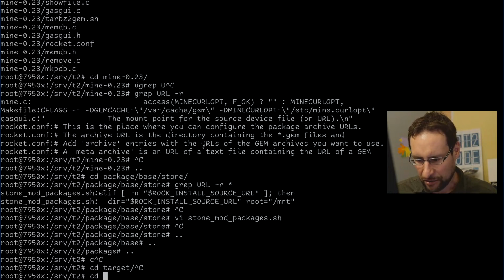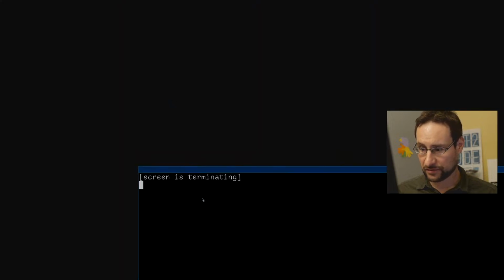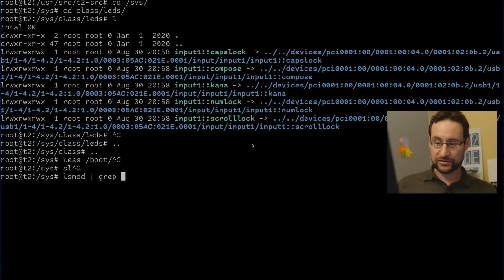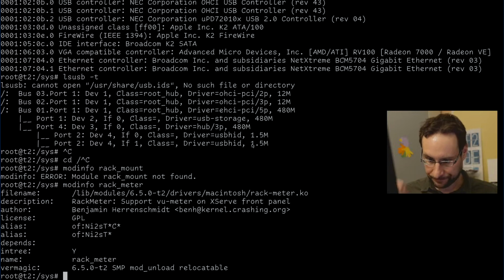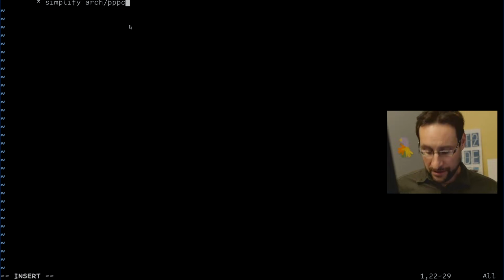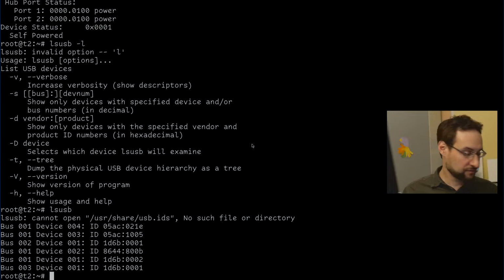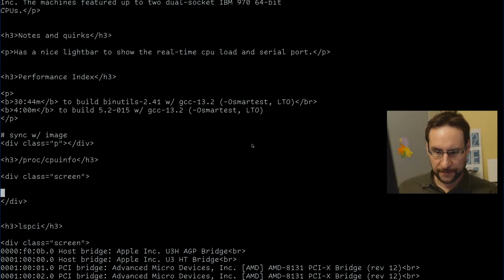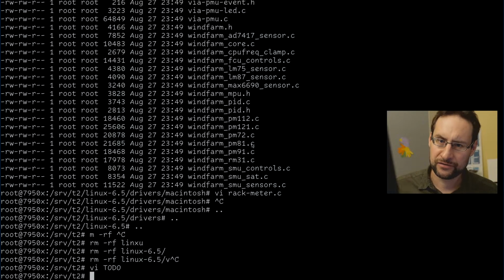Nightly IBM Open PowerPC 64-bit Datacenter Apple Xserve edition!